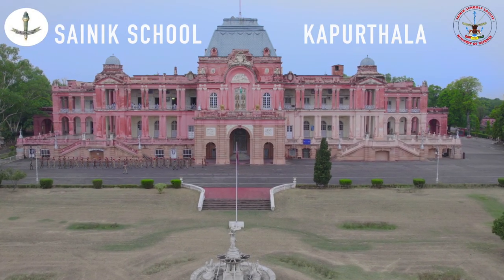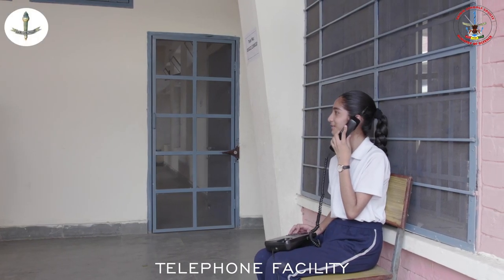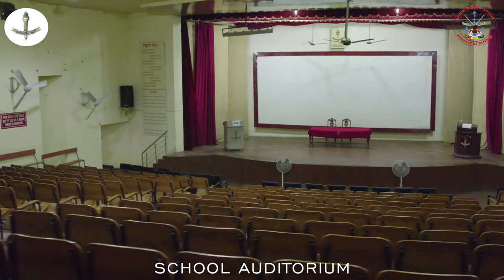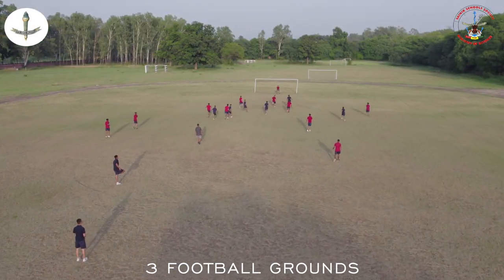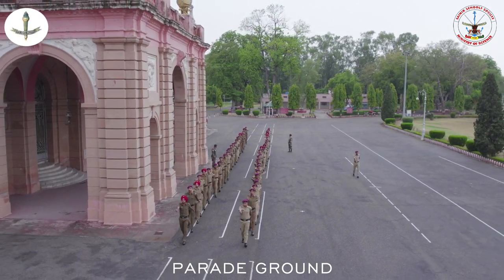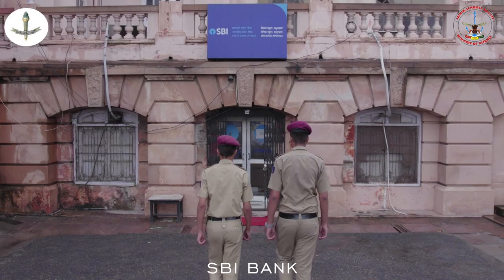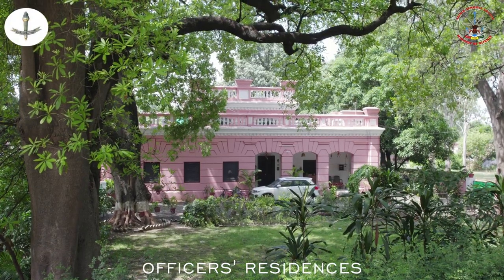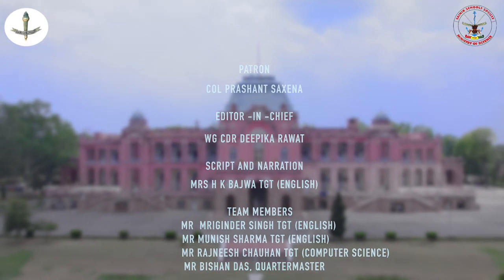Sainik School Kapurthala Punjab / 2022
Sainik School Kapurthala is one of 33 Sainik Schools across India. The school was inaugurated in July 1961 by the then Defence Minister V.K.Krishna Menon, with the objective of preparing boys and girls for entry into National Defence Academy in Khadakwasla. Its motto is "Knowledge, Humility and Discipline". It is a fully residential school for boys only, providing public school education. It has produced more than 1150 officers for the Indian armed forces through National Defence Academy. It is the only school among the 33 Sainik Schools which has held the Defence Minister's trophy continuously for nine years. The school was the palace of Maharaja Jagjit singh.